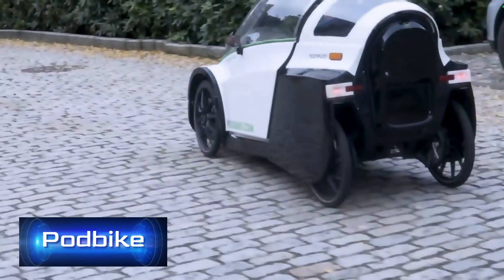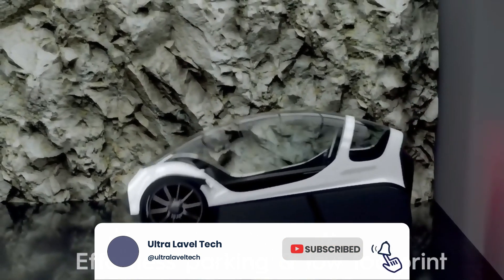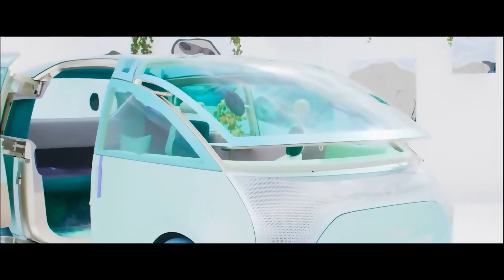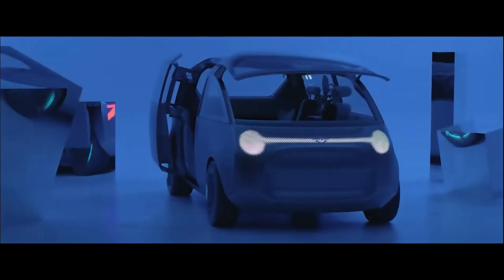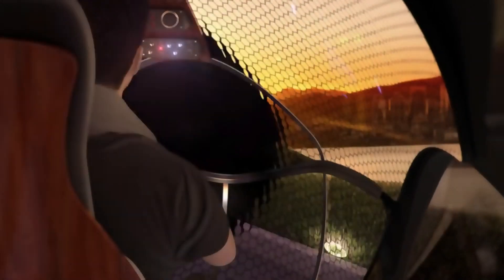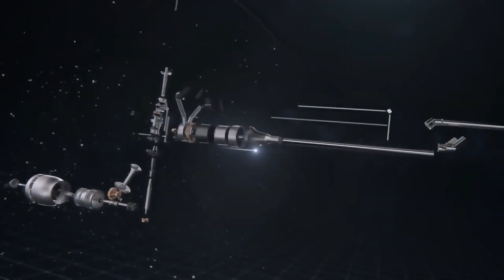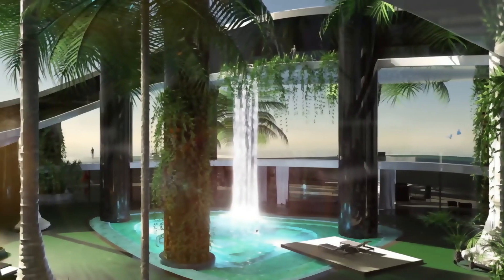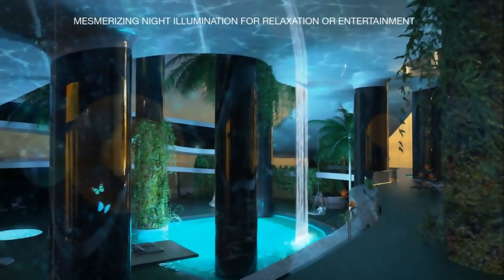TOP 5 INCREDIBLE CONCEPTS YOU SHOULD SEE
"INCREDIBLE CONCEPTS YOU SHOULD SEE" is an exciting and informative video that showcases some of the most amazing and mind-blowing concepts from various fields. From futuristic technology to breathtaking architecture, this video will leave you in awe of the incredible ideas and innovations that are shaping our world. With stunning visuals and insightful commentary, this video is a must-watch for anyone who loves to explore the cutting-edge of human creativity and imagination. So sit back, relax, and prepare to be amazed by the incredible concepts that you simply have to see to believe!

Video Credits 4:- @migalooprivatesubmersibley9369
4) KOKOMO ISLAND

00:00 - Podbike
00:51 - MINI VISION URBANAUT
01:34 - Starmet Rescue Ship
02:08 - ASAP Hybrid Helicopter Concept
02:44 - KOKOMO AILAND

We make these videos to educate others in a motivational/inspirational form. If any owners of the content clips would like us to remove their videos, we will do so as soon as possible.

- Your videos can change lives. We have had people messaging us that they have not committed suicide just because of our compilation – Your Video. Imagine that you just saved a life because you picked the camera and started filming. We spread the message of your video and get it in front of the right audience.

- It is scientifically proven that people buy from people they see a lot. It´s about the personal brand. People like you are spending fortunes on advertisements. Our videos get hundreds of thousands of views every month. You can sell stuff more easily because of the social proof we provide you.